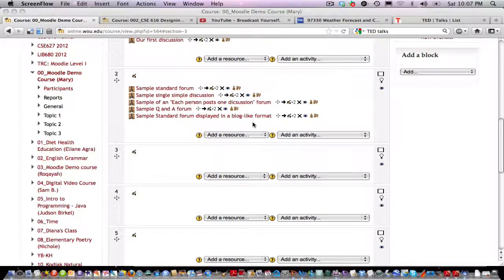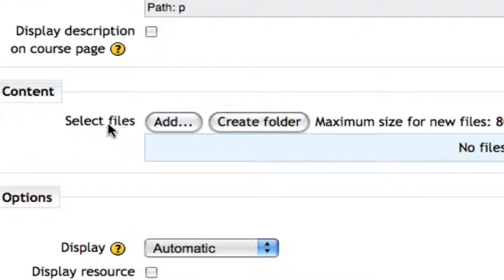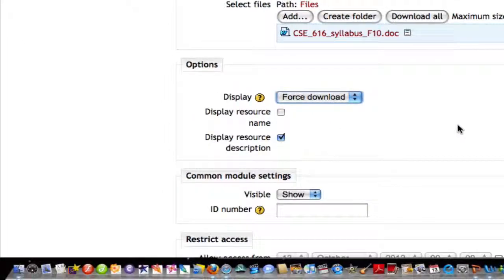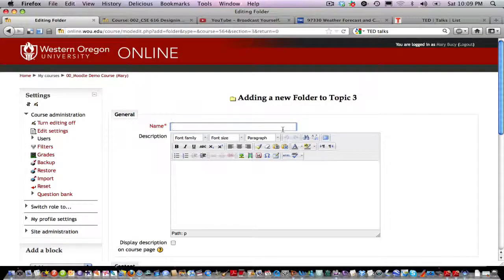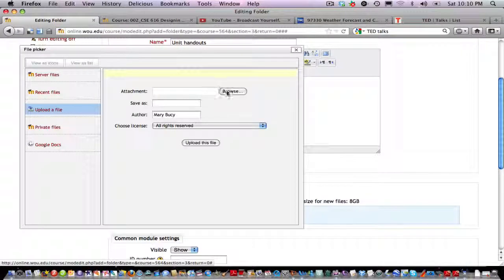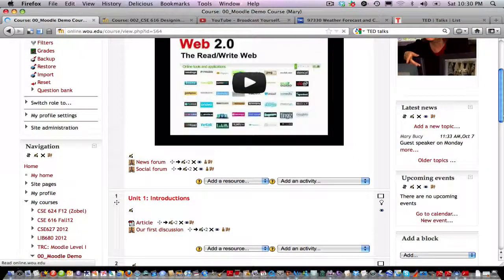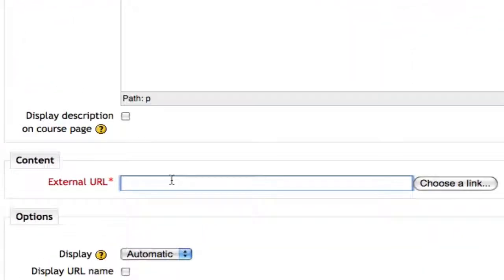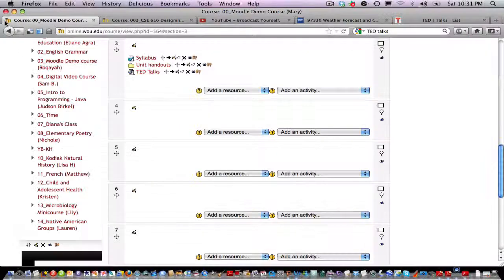Adding resources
Moodle tutorial: adding resources